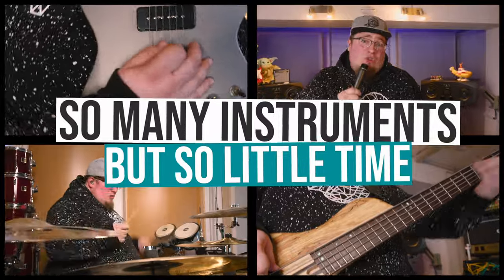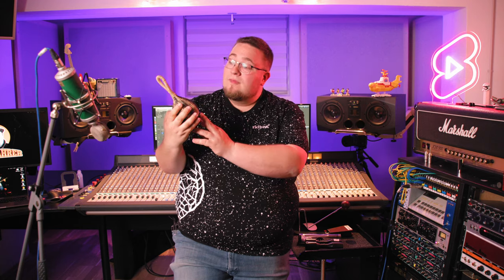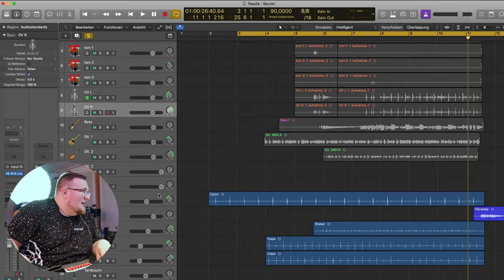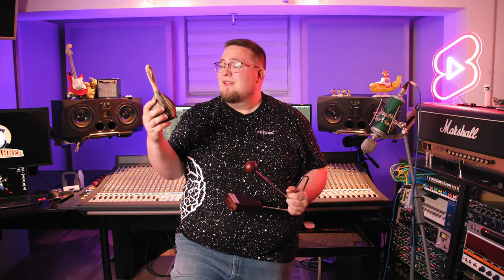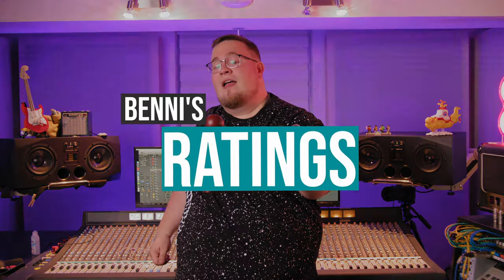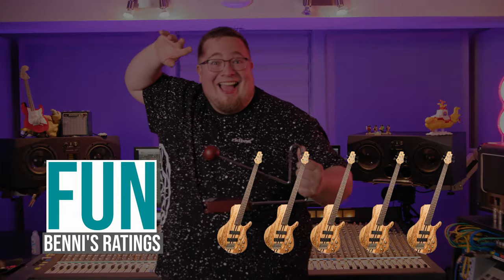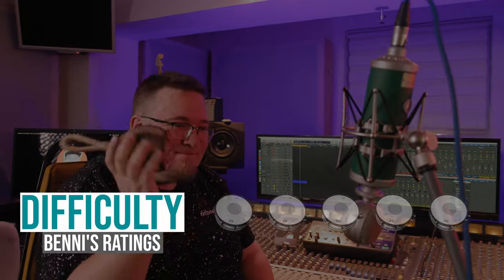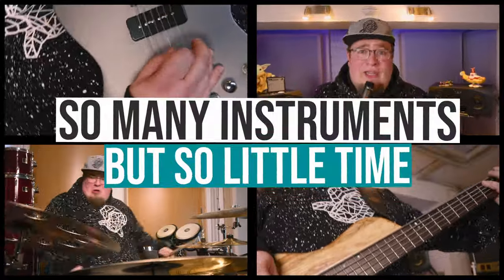Learning the Caxixi & Vibra Slap | feat. Bassfahrer | Thomann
You guys asked for it, we did it! Because @TheBassfahrer mastered every single challenge so far, we now sent him two different instruments to learn and use for the production of a track at once: A caxixi and a vibra slap. Have you ever heard of these?